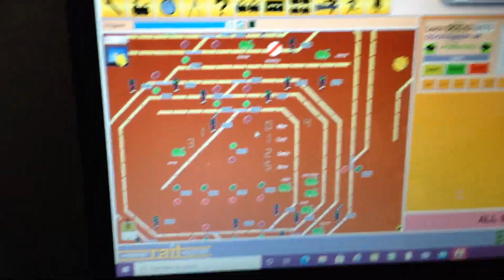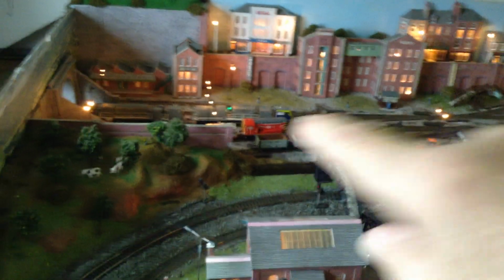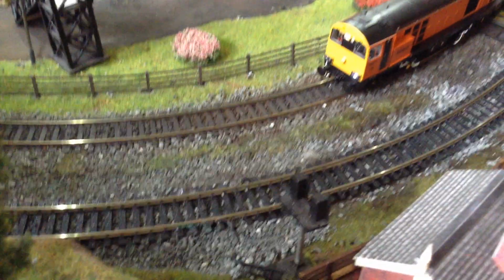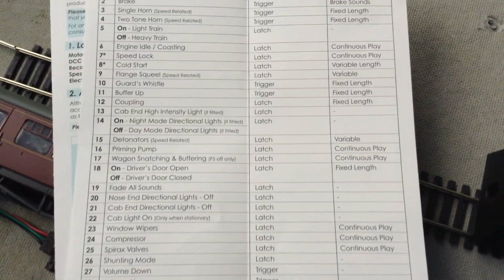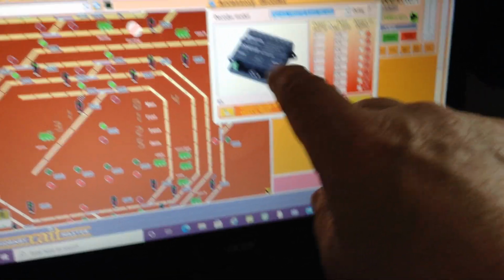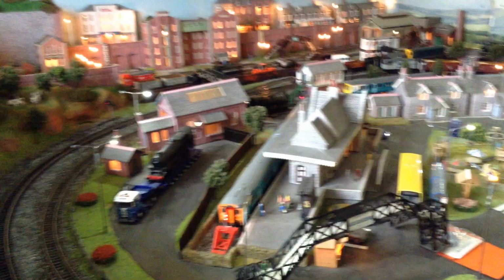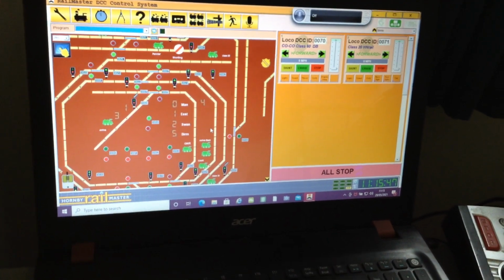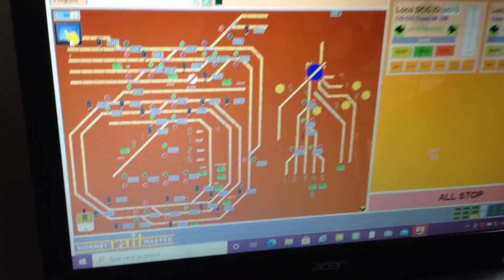Bachmann HNrail plus extras